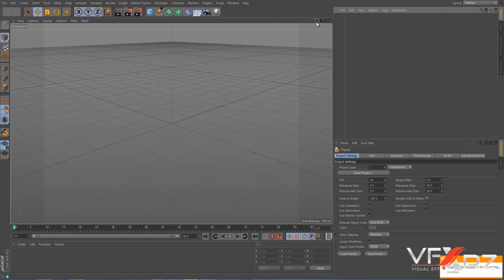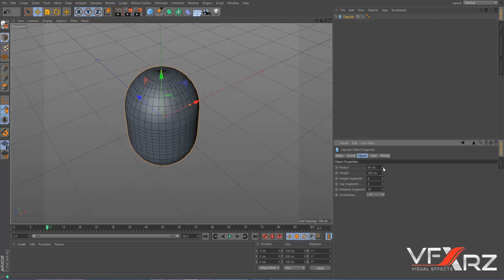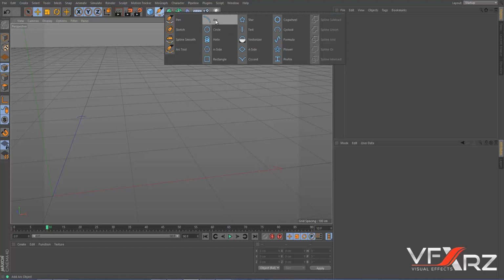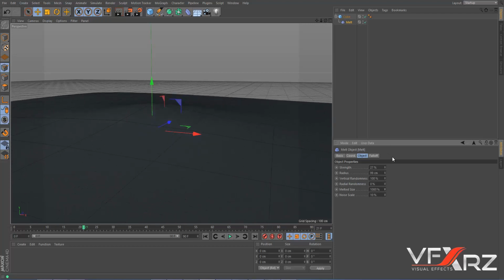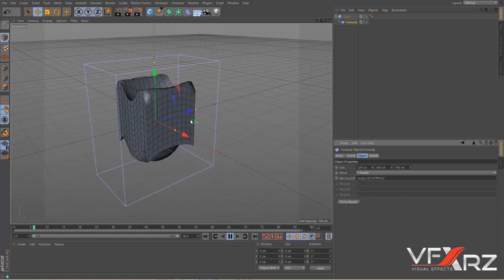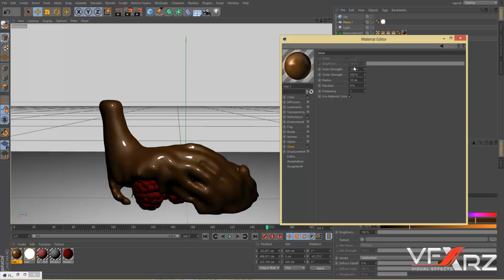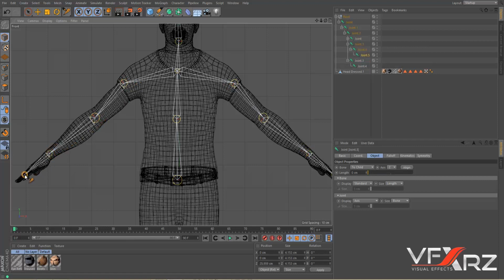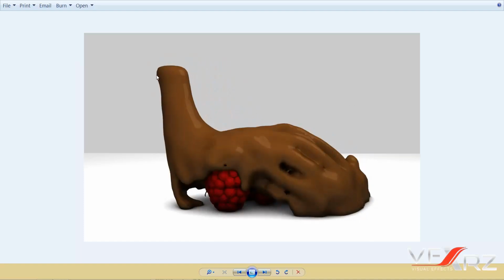Tutorial Cinema 4D R17 |Beginner to Advanced | Modeling,Rigging,Animation,Particle,Lighing,Texturing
Hello Friends,
CINEMA 4D is a 3D modeling, animation and rendering application developed by MAXON Computer GmbH in Germany. It is capable of procedural and polygonal/subd modeling, animating, lighting, texturing, rendering, and common features found in 3D modelling applications.